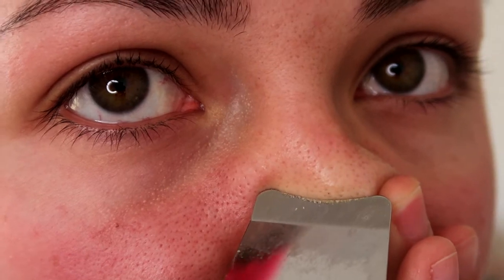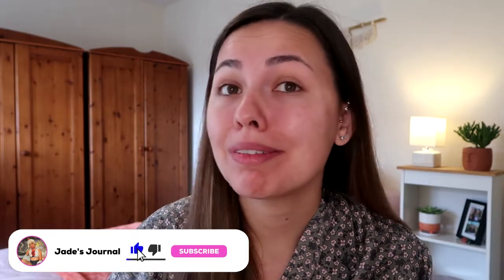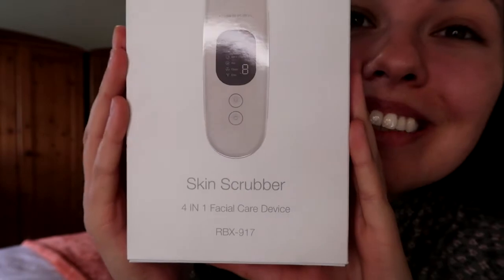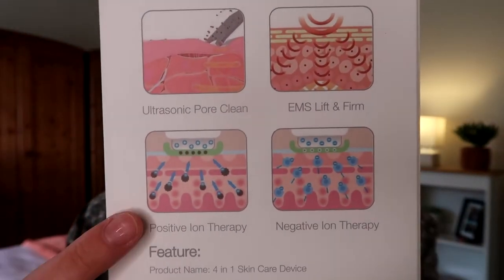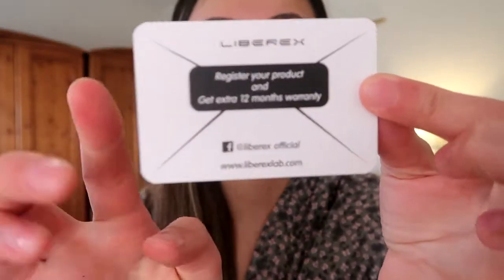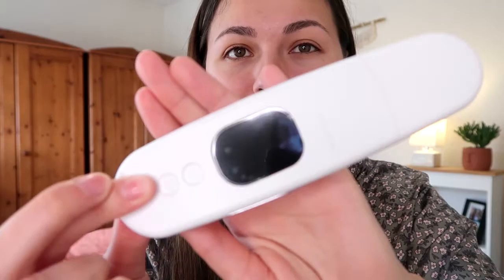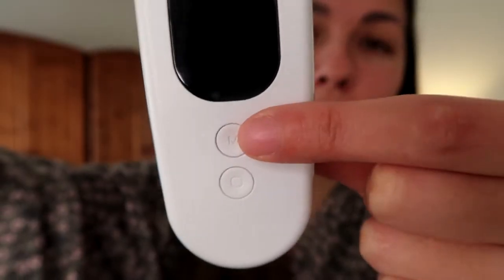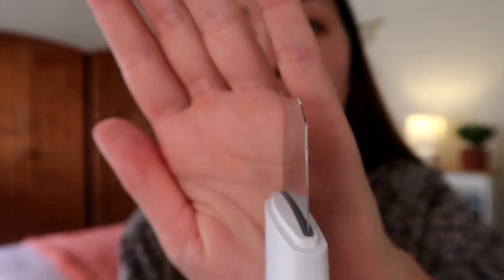TESTING ULTRASONIC SKIN SCRUBBER | At Home Skincare Tools | First Impressions & Review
Hi guys! Today I'm back with a review of a Skin Scrubber / Spatula from Amazon. Stick around to see my first impressions & review.

Procduct description:
Liberex 4-in-1 Skin Scrubber - 4 Modes & 3 Gears Facial Spatula with LCD Display, Ion EMS Scraper for Pore Deep Cleansing, Blackhead Removal, Dead Skin Exfoliation and Face Lifting

Catch ya in the next one!